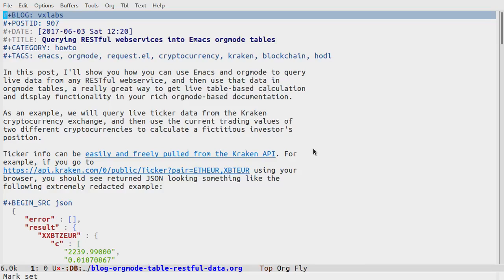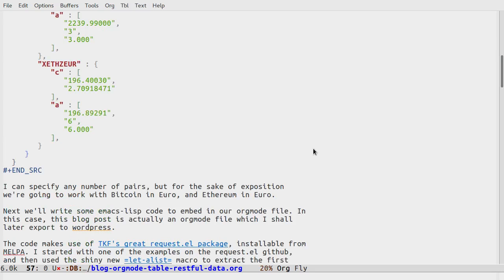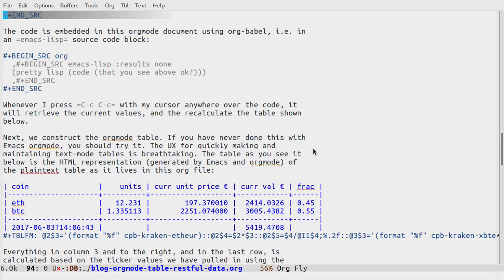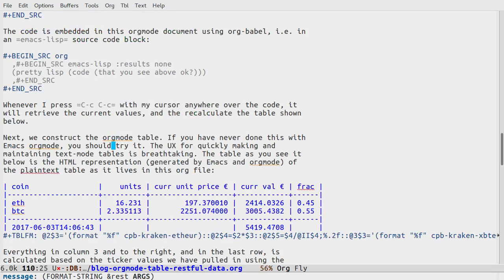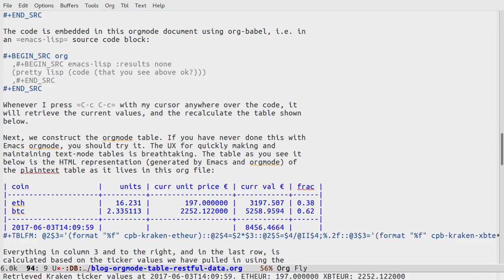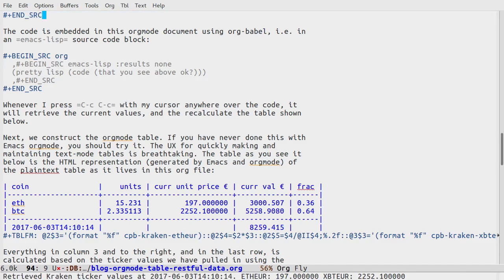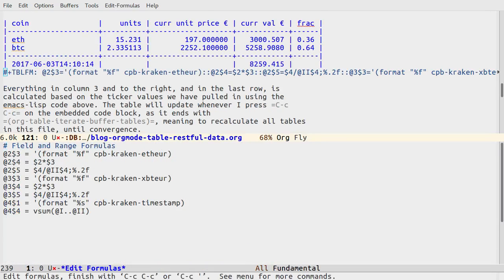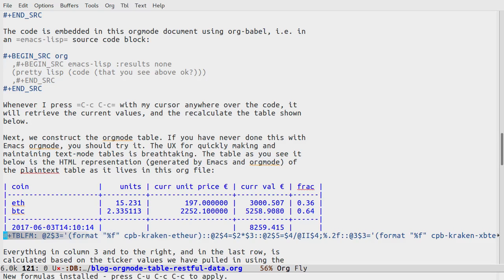Querying RESTful webservices into Emacs orgmode tables